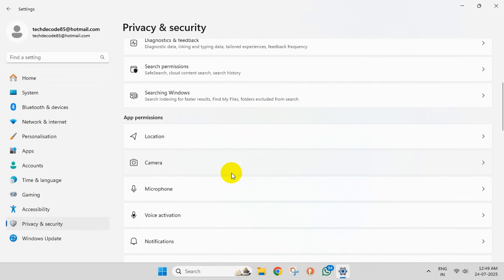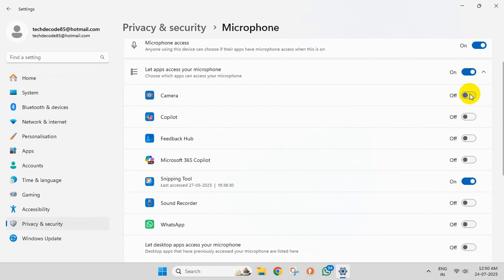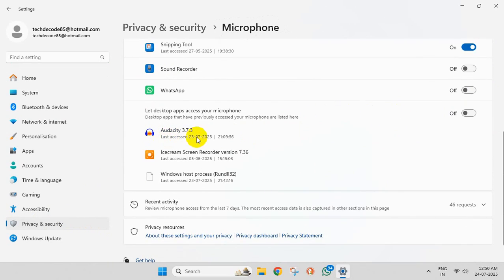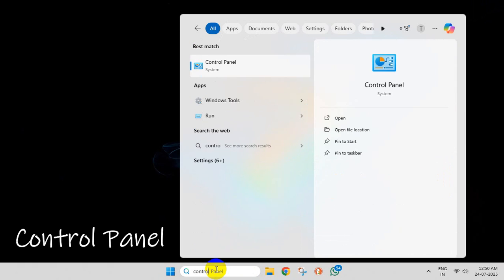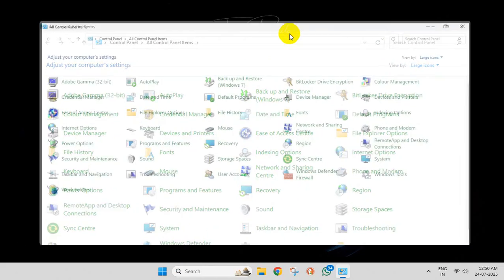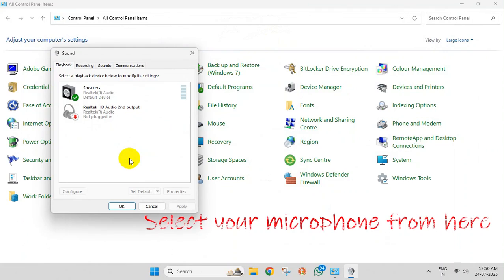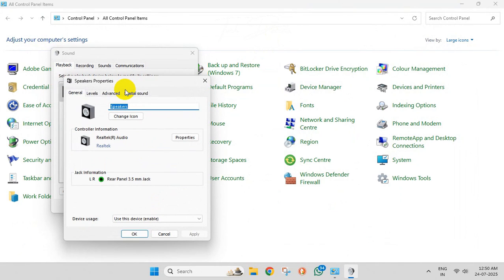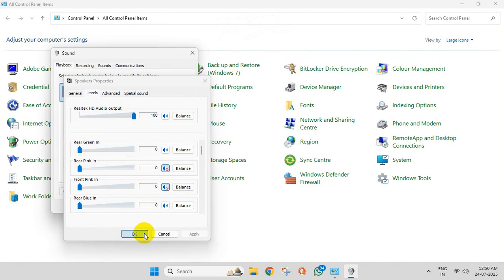Fix Microphone Not Working In Windows 11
Following this tutorial, you can easily fix your microphone not working in Windows 11. Just follow the steps and you're good to go.